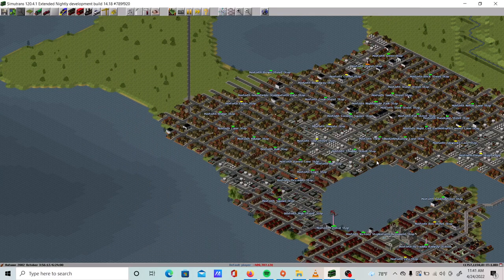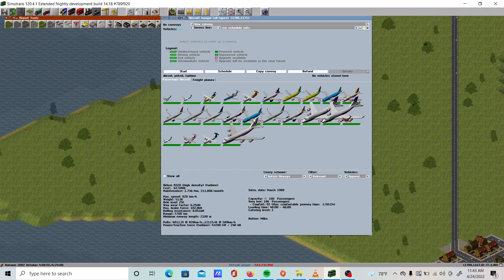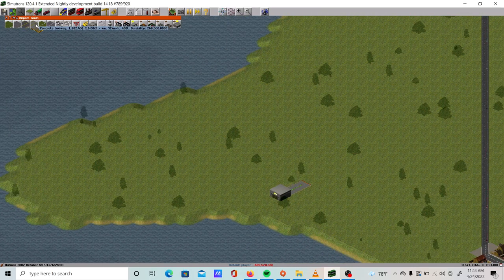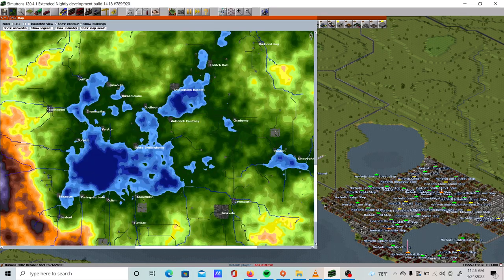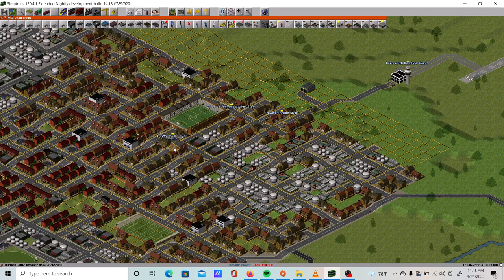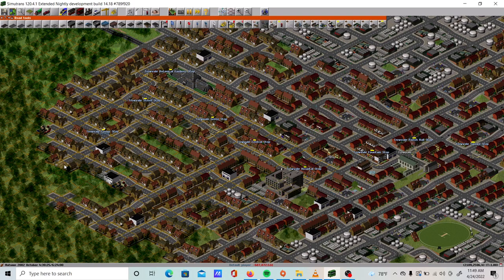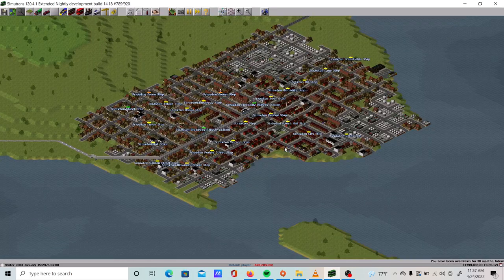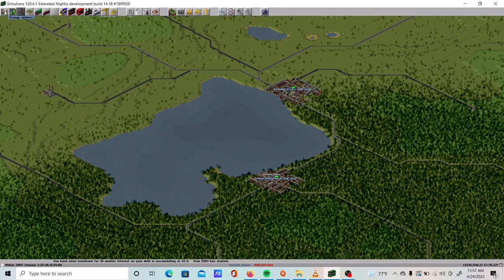Simutrans Extended Beginner Tutorial Part 7 : Airports, Buses, Ferries